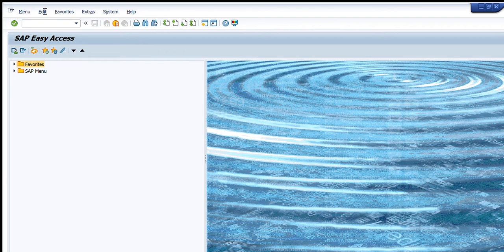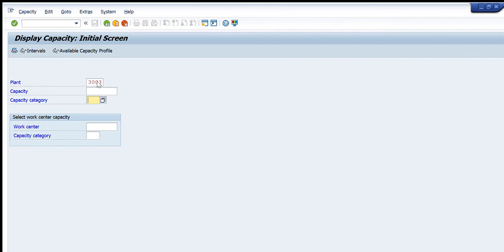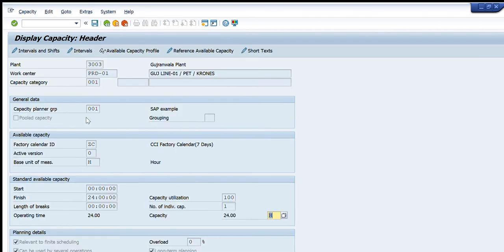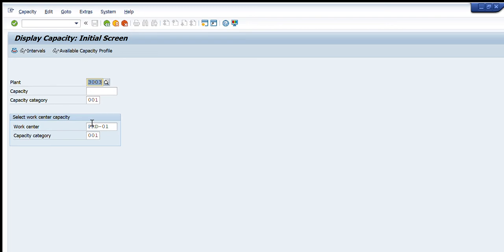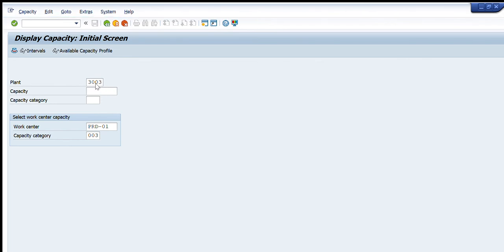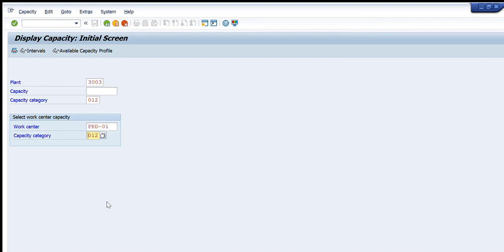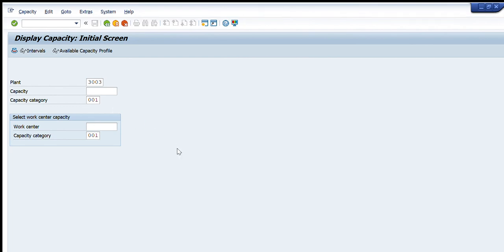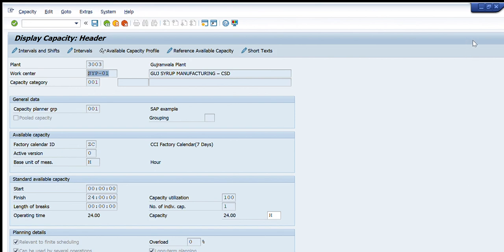How to Display the Capacity of any Work Centre in SAP - Enterprise Resource Planning ERP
In this video we will learn how to display Capacity of any work center using CR13 transaction.